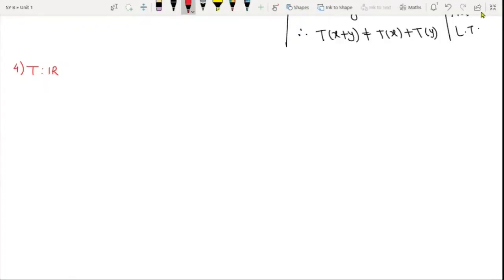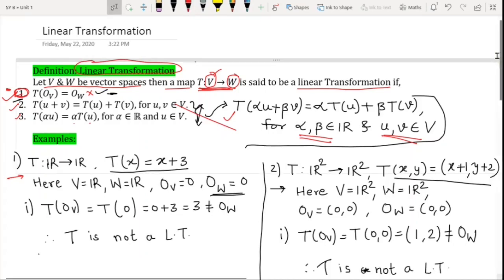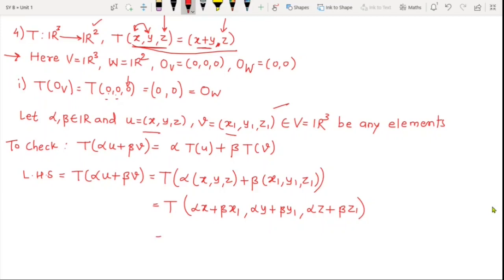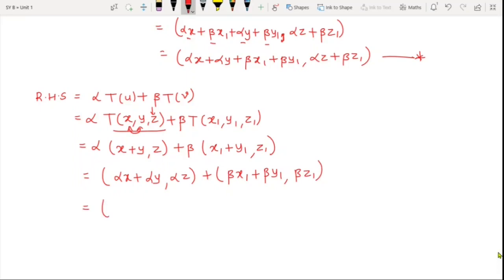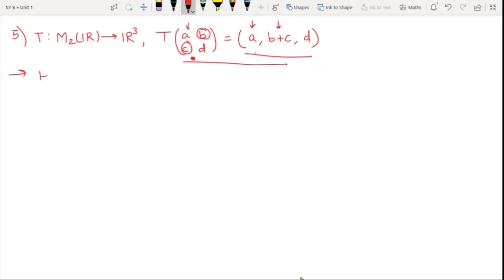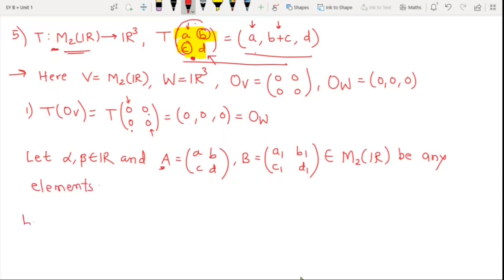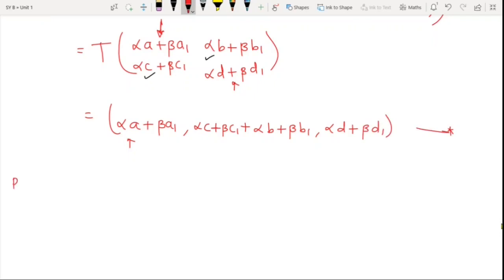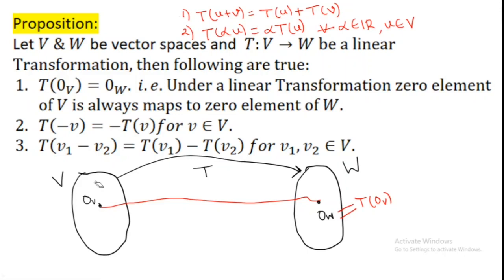Linear Transformation 2 | Revision | Lecture 13 | Examples and few important notes